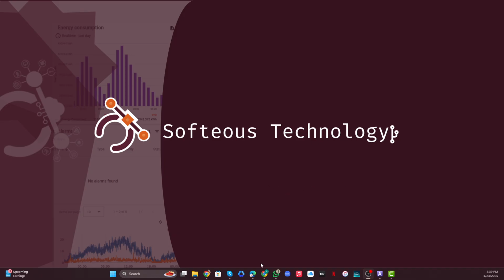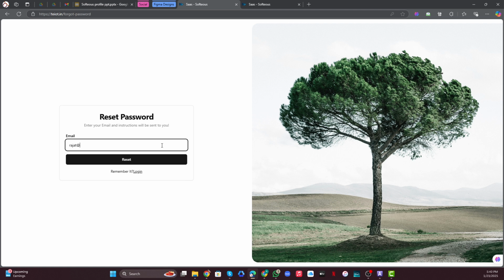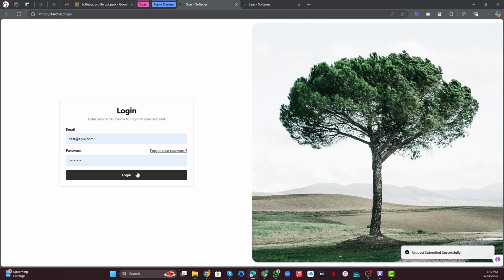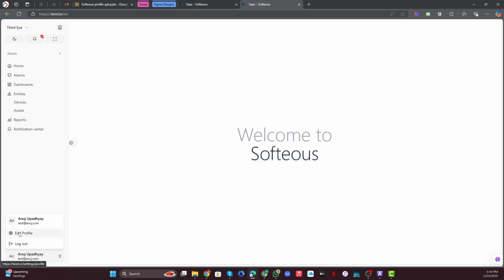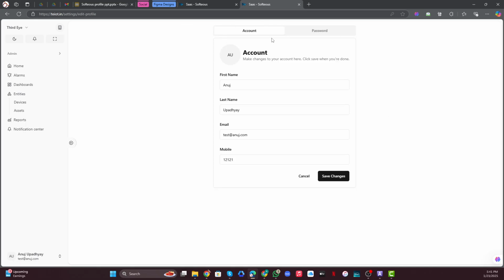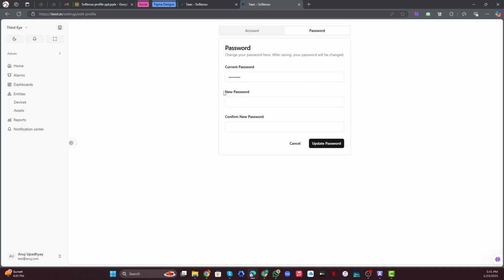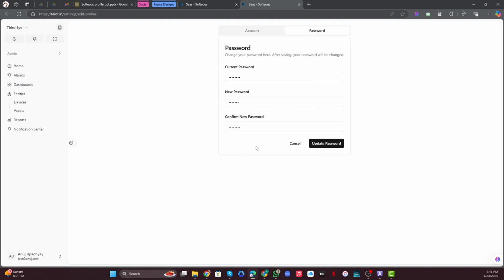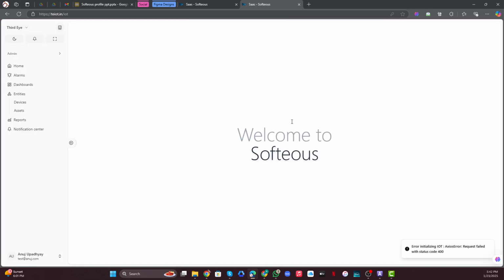Softeous IoT Suite Tutorial Part 1 | Beginner’s Guide to Mastering the Suite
In this section, we have discussed how to log in, reset the password, and update user details in the Softeous IoT Suite.